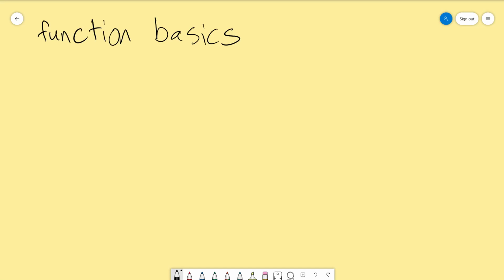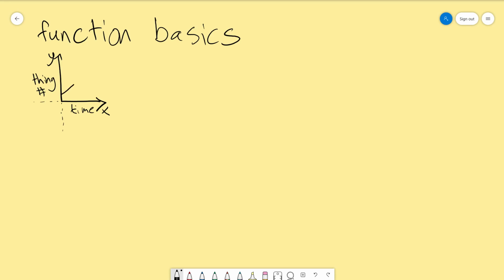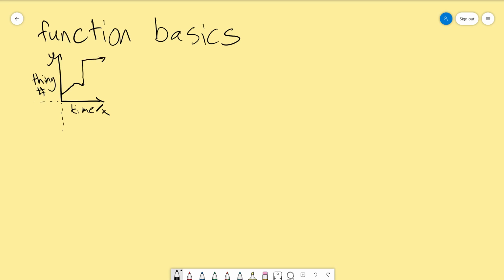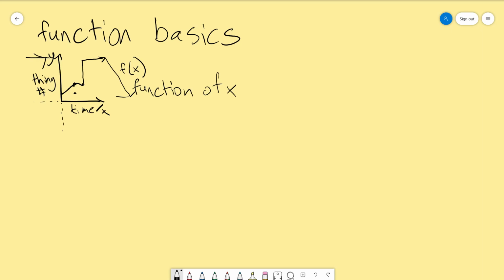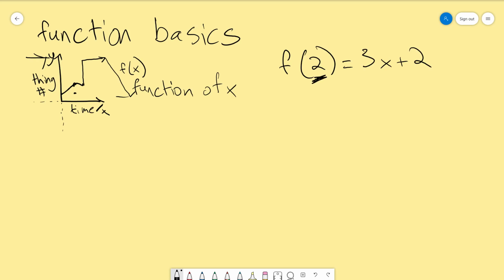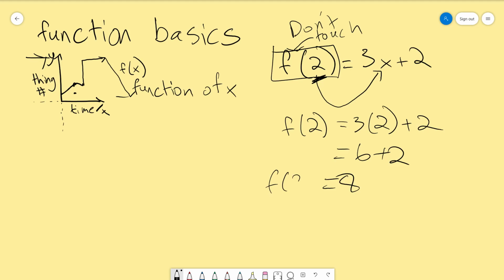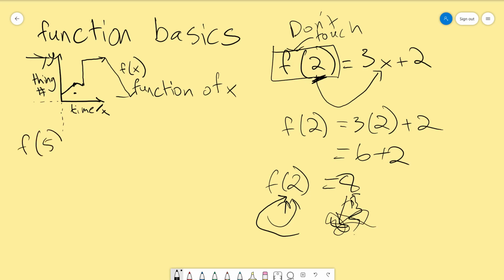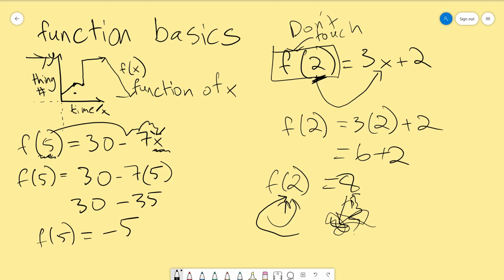Algebra Basics F(x) simplified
interpreting plugging in with one point